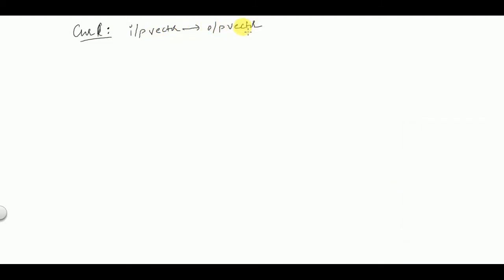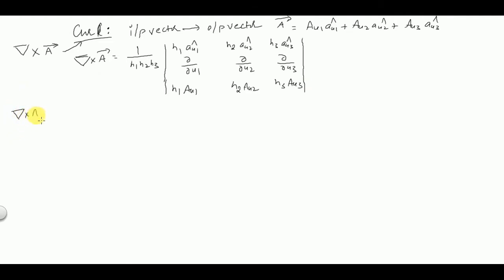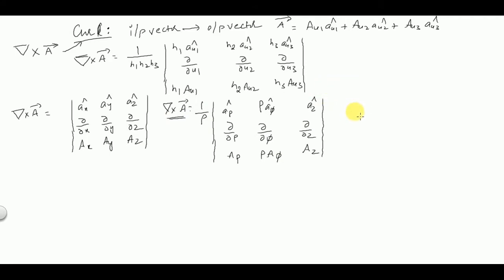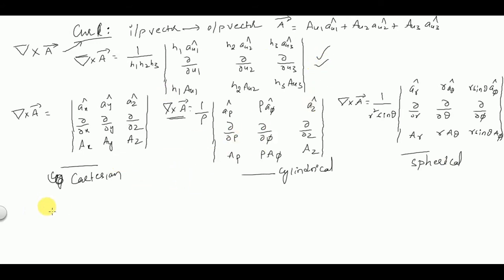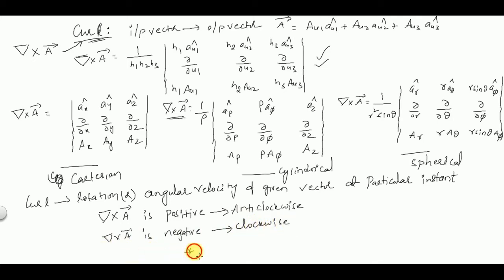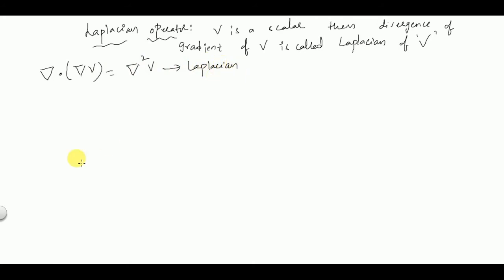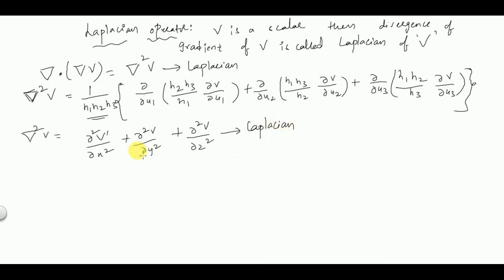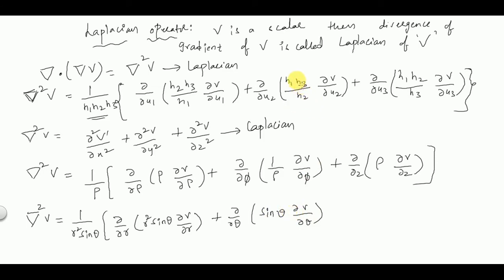Electromagnetics|Vector Differentiation part 2|GATE,IES,UGC NETElectronic Science|Adhvaitha Classes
This video is another video for video series of Electromagnetics and transmission lines.In this video i have discussed about basic concepts of vector calculus like del or nabla or atled and its applications like curl and Laplacian operator using a common co ordinate system.